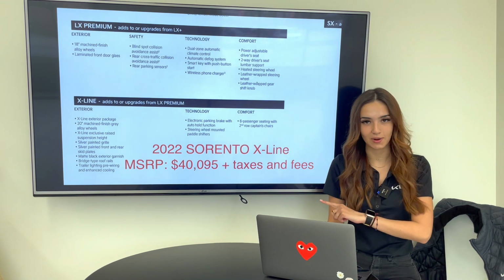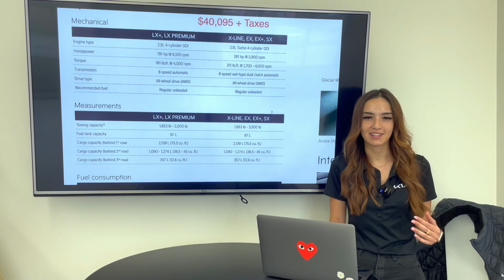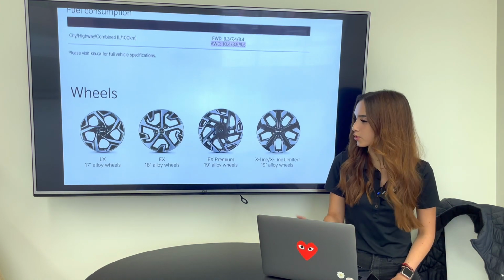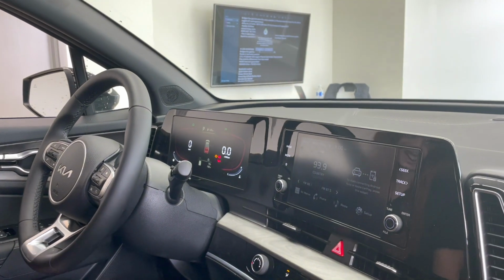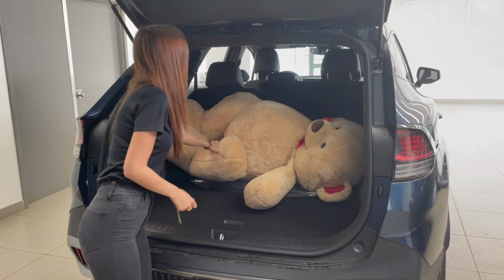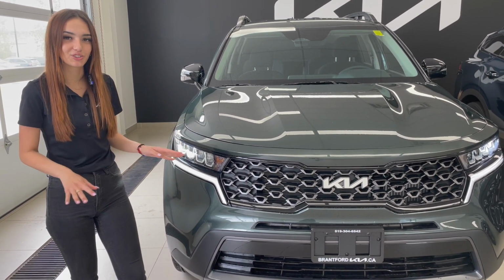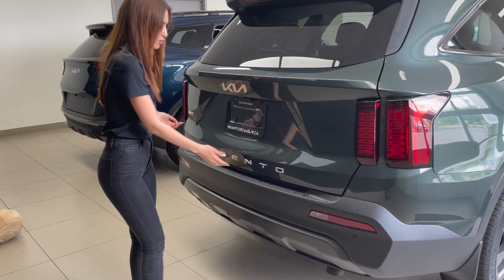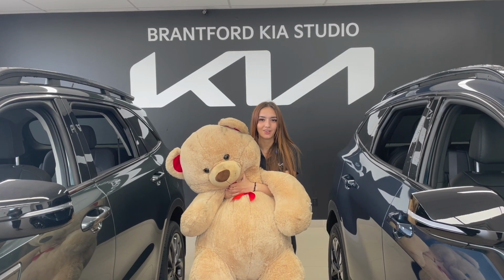What is X-Line? Sorento X-Line vs Sportage X-Line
Do you love Kias aggressive and sharp styling? If so you'll love the recent addition of the X-Line trim to Kias lineup! In this video Gabi walks through the 2022 Sorento & the 2023 Newly redesigned Sportage X-line!

Looking to buy in Ontario?